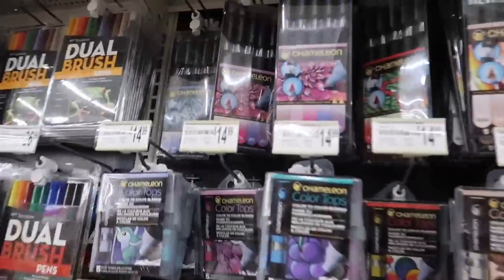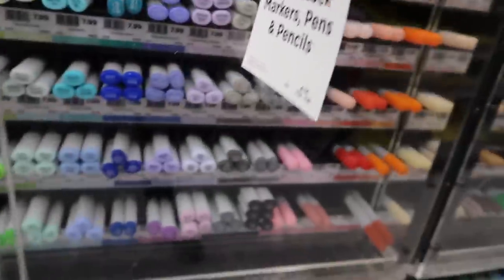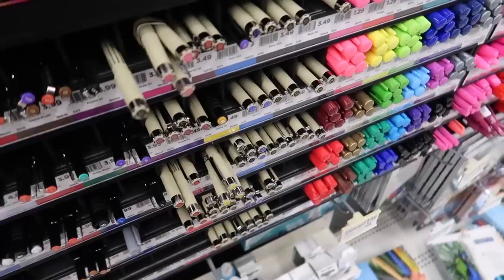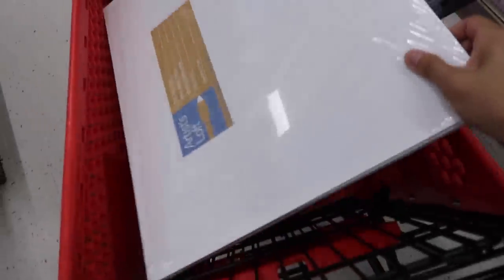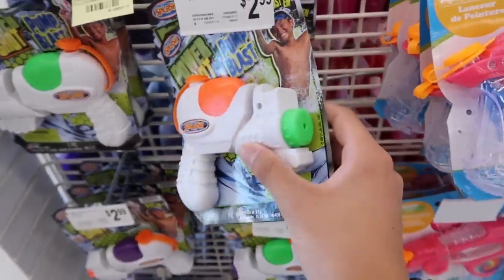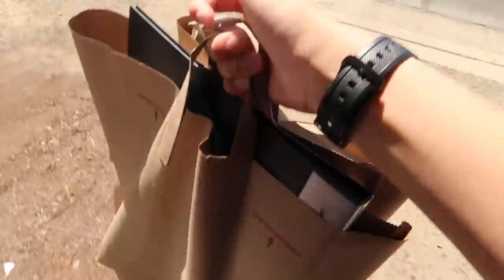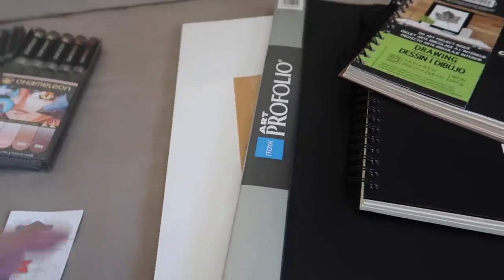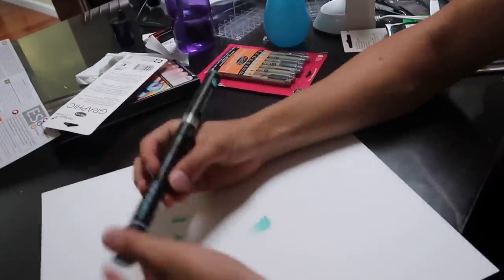NO BUDGET AT MICHAELS ART STORE SHOPPING SPREE!! (Starving Artist Clears the Store)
Today I went on a NO BUDGET shopping spree at Michaels which is one of the biggest art stores! I saved up money so I could get as many art supplies as I wanted! Join me on this little adventure! NO BUDGET AT MICHAELS ART STORE SHOPPING SPREE!! (Starving Artist Clears the Store)

1. TURN ON POST NOTIFICATIONS ON MY YOUTUBE
3. THAT'S IT! I WILL CHOOSE A RANDOM PERSON WHO COMMENTED FROM THE LATEST VIDEO TO FEATURE IN MY VIDEO!

If you read all the way down here I LOVE YOU!

CYA IN THE NEXT VID!!!